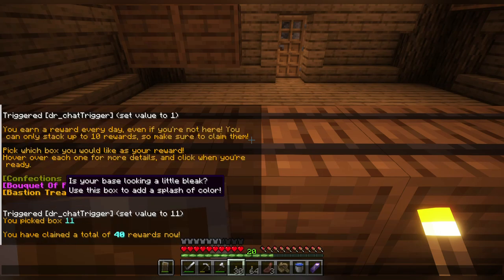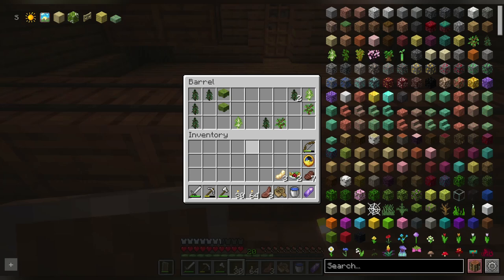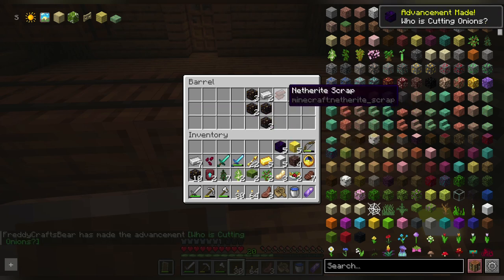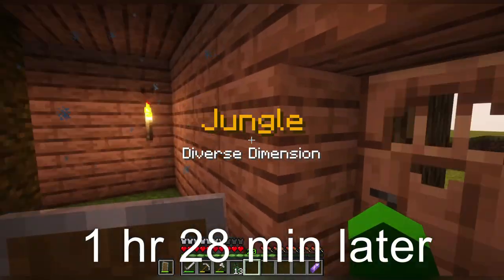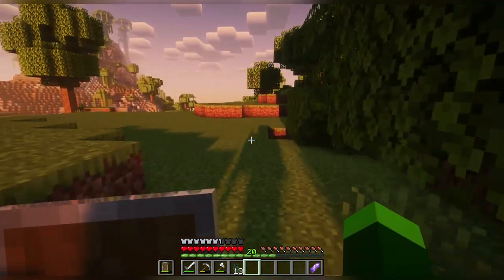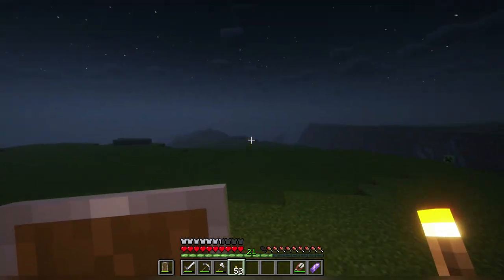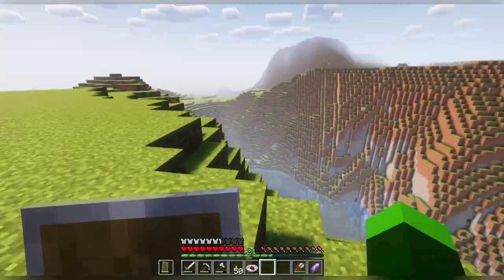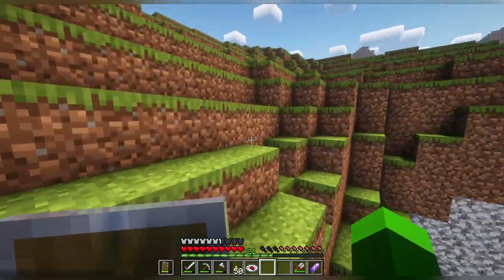Portals of Misfortune (Novis: Fractured Universe)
Hey guys. Today I got a bit unlucky...